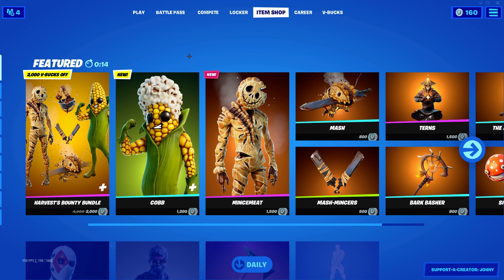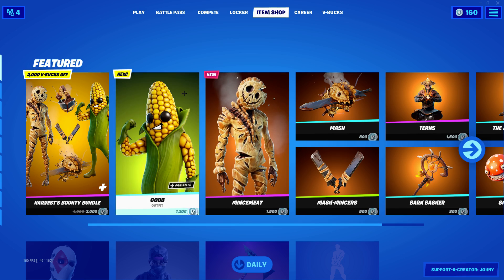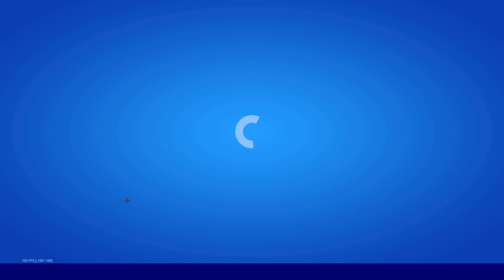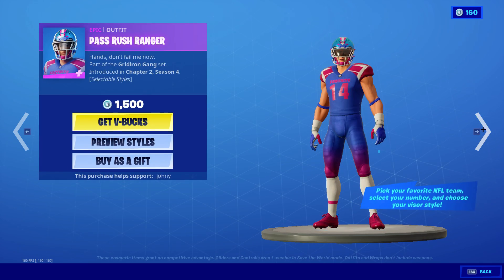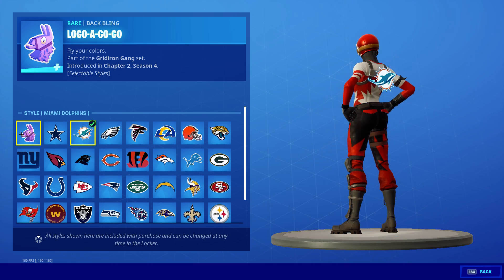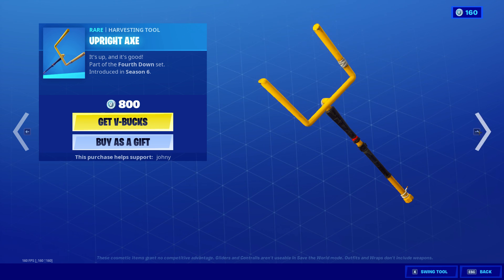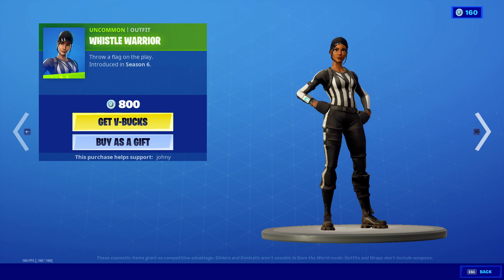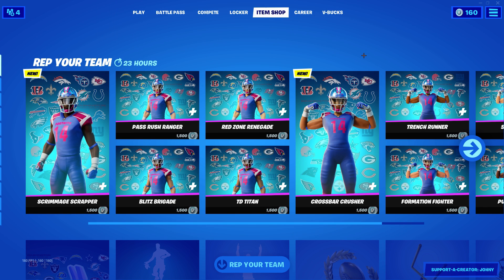*NEW* Gridiron Gang Football Skins! - Fortnite Item Shop - November 25, 2020